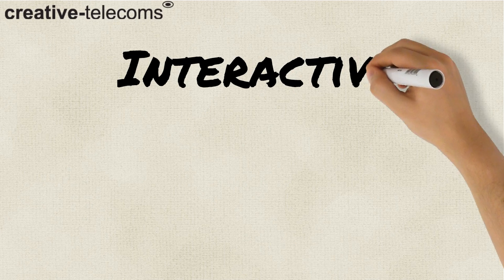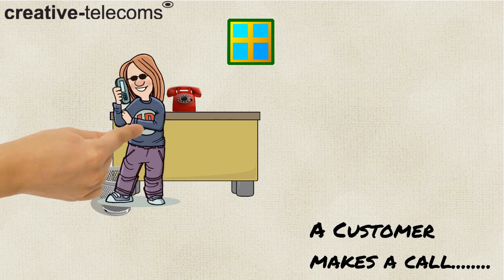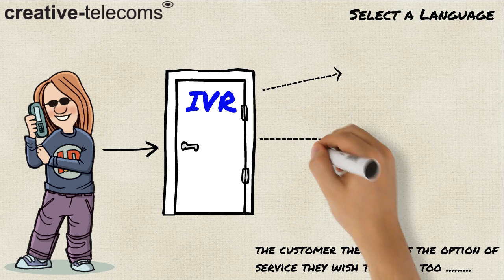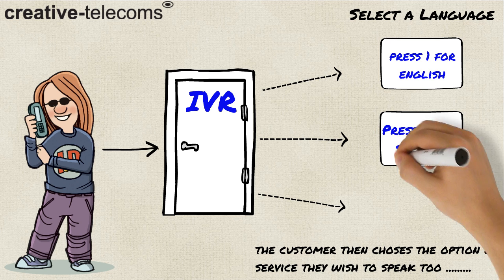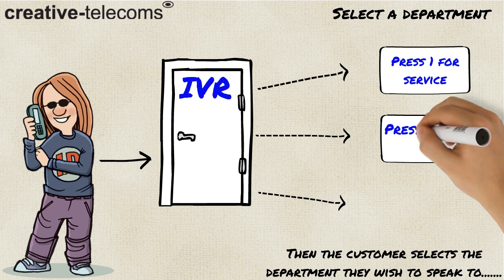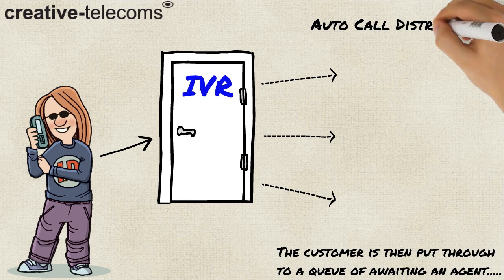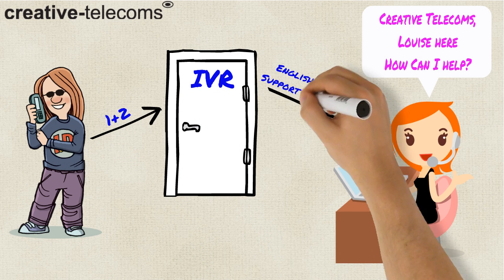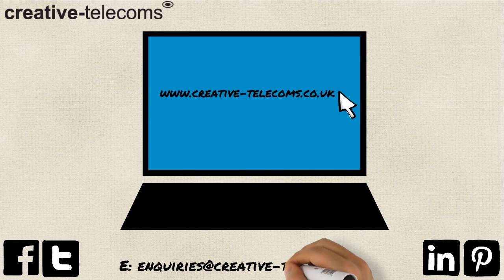How Does an IVR System Work?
This is an animation which explaining how simple an Interactive Voice Response system works.